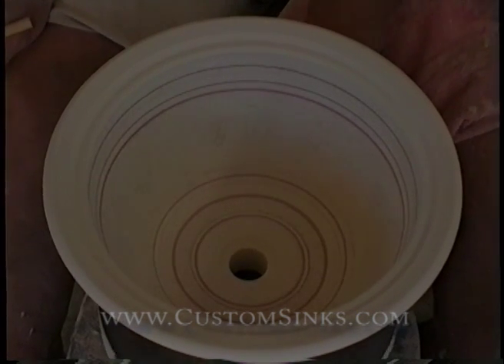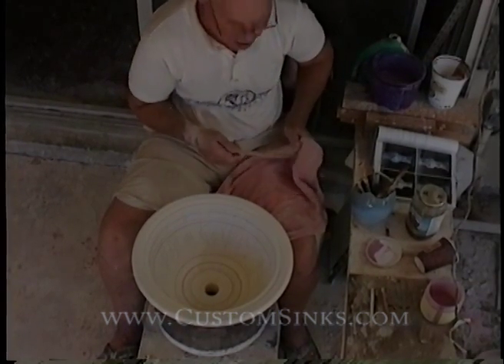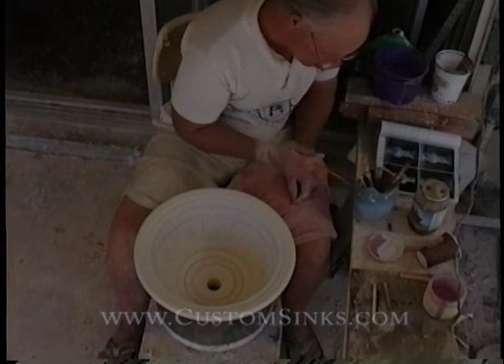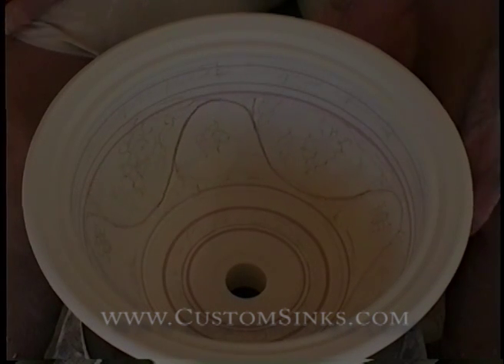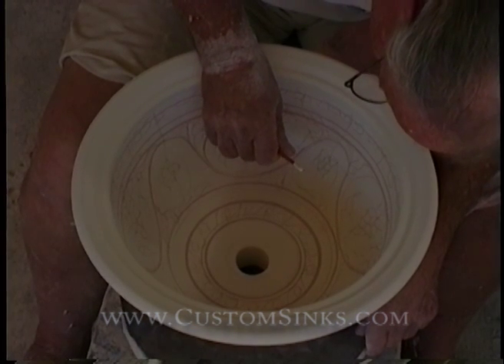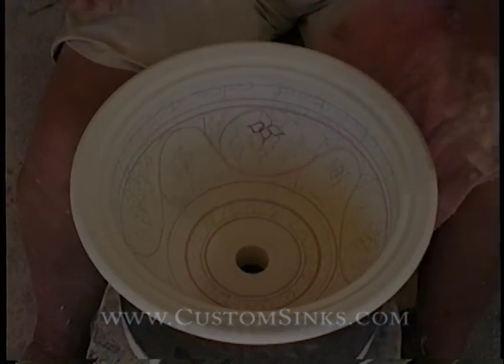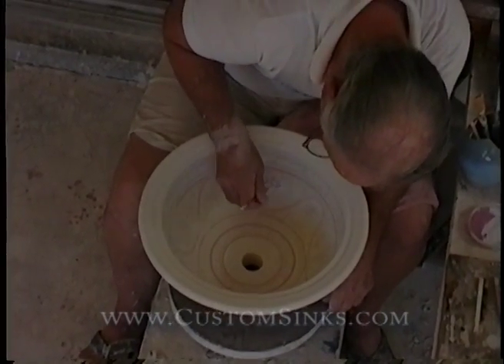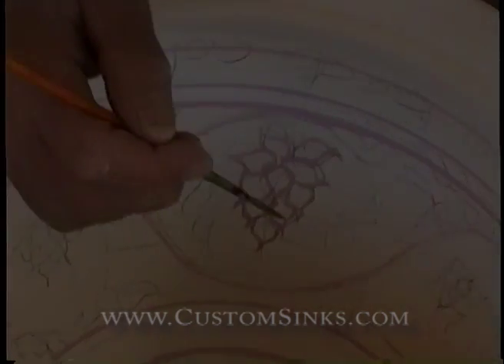Glazing and Drawing - Part Four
Your Custom Sink continues to be designed with one of a kind drawings that interpret our custom client's request.  Steve informs of the need to be relaxed with a free hand mindset in order to accomplish a balanced and beautiful design.